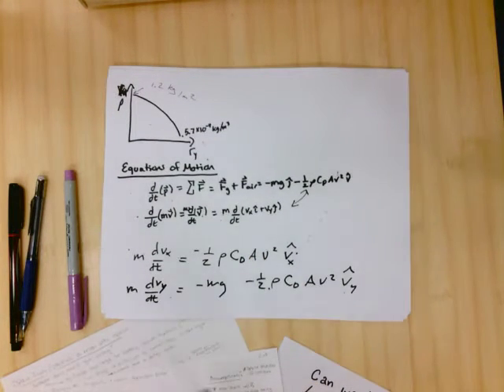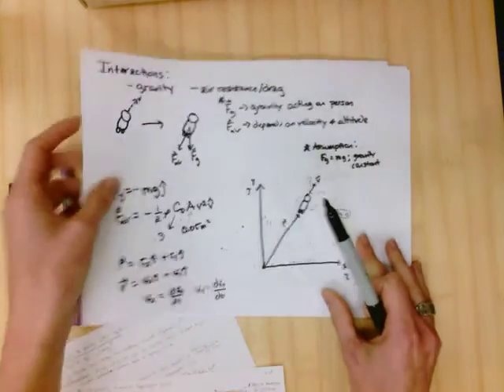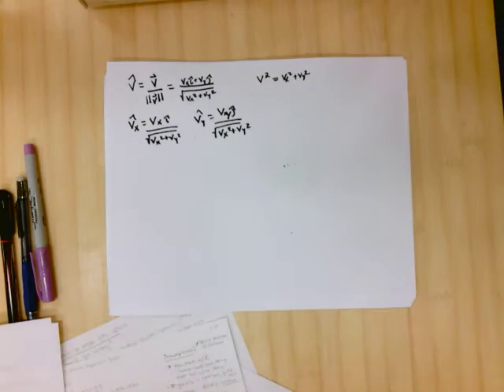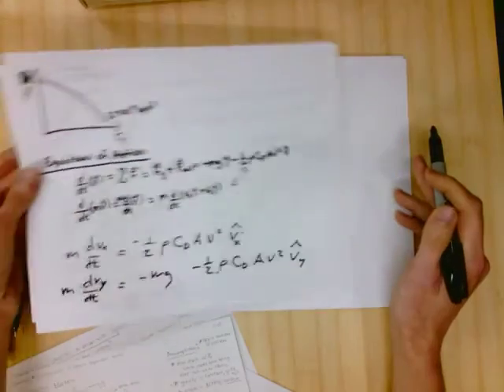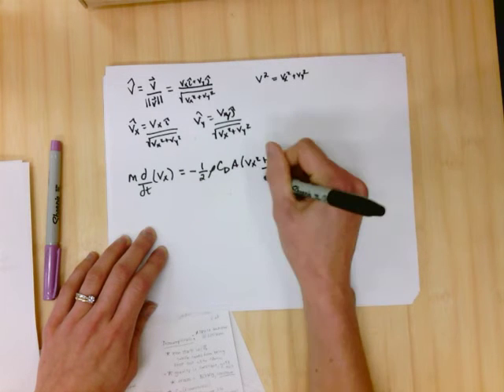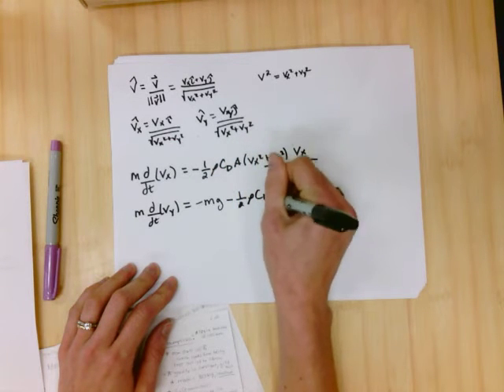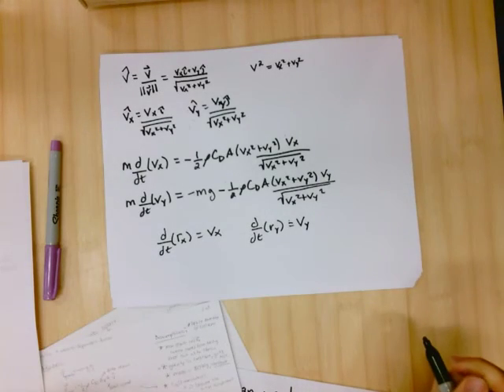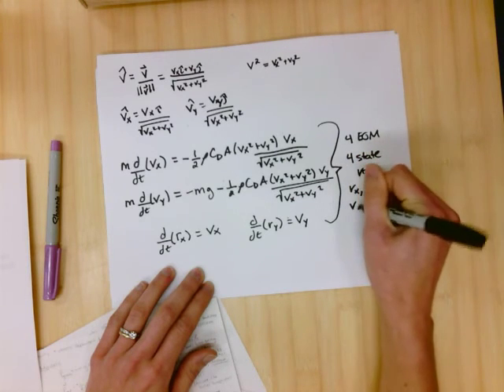Space Cannon Modeling Example Part 5